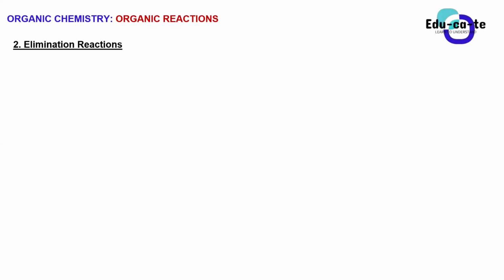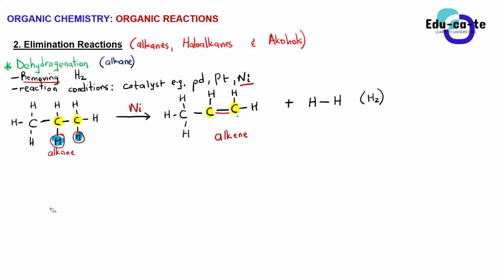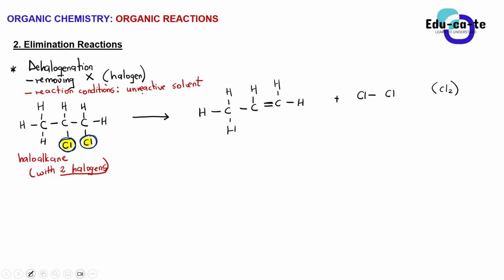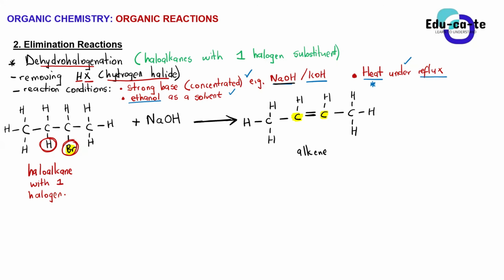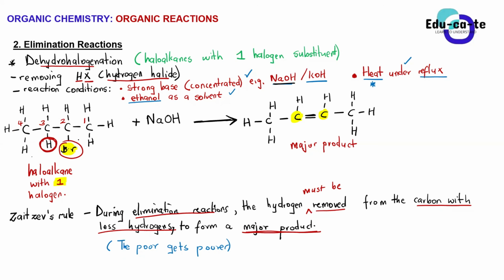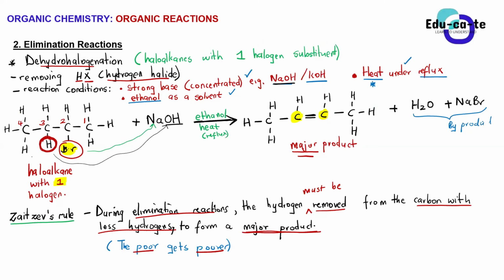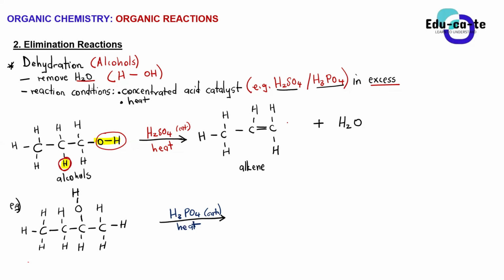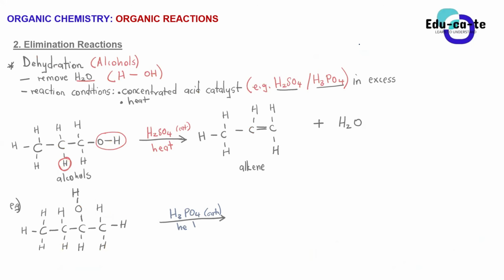Elimination Reactions - Organic Chemistry grade 12 Physical Sciences